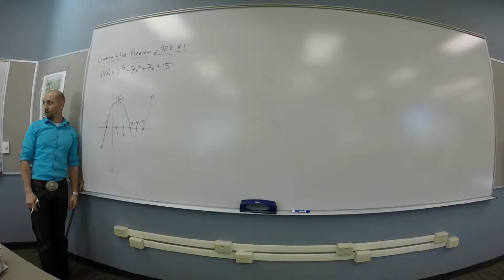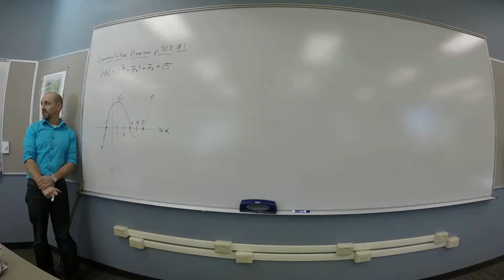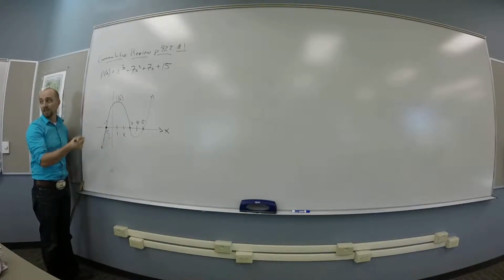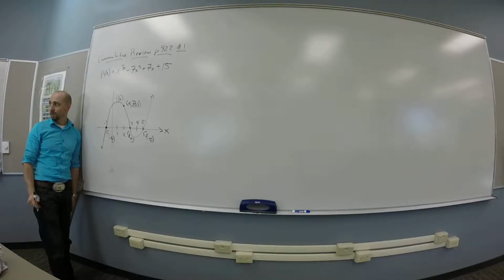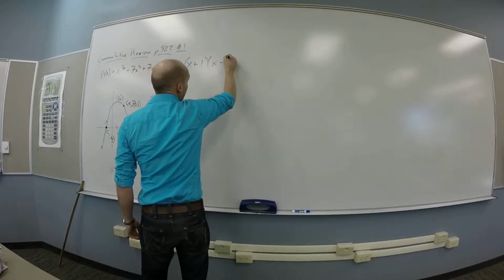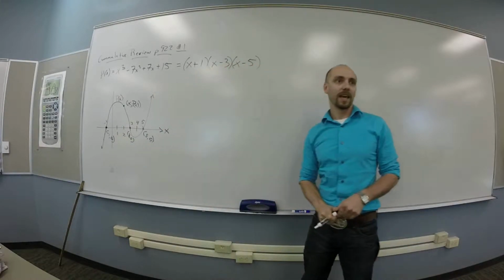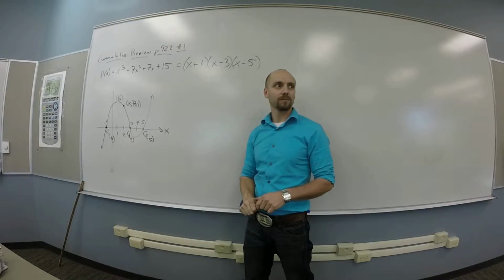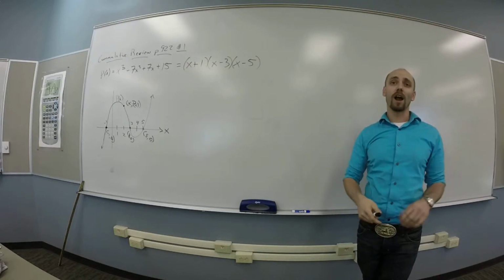Cummulative Review #1 p922 (Graphical Factoring)